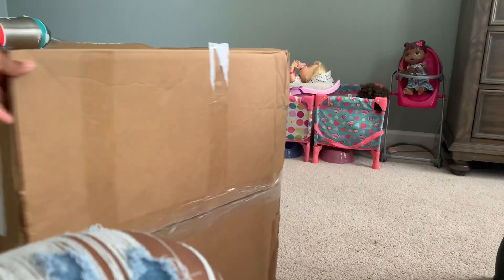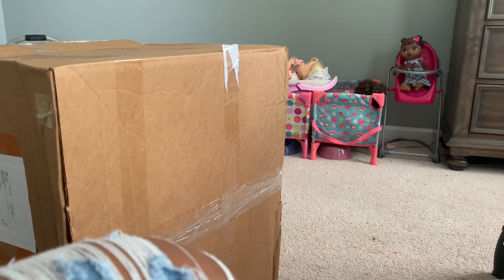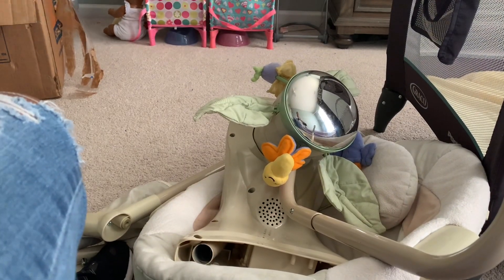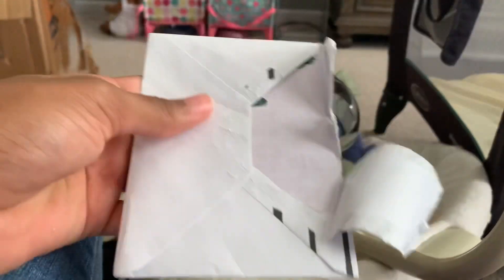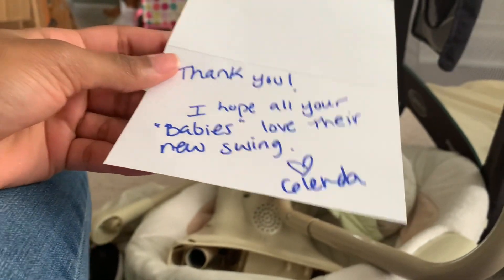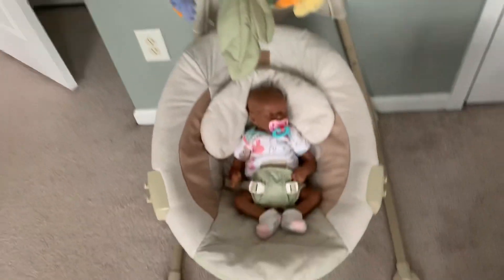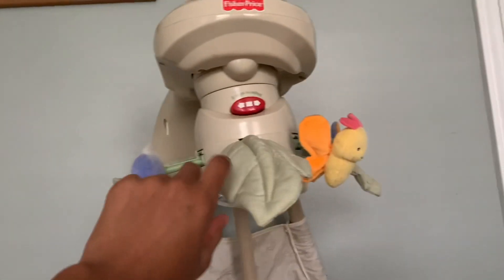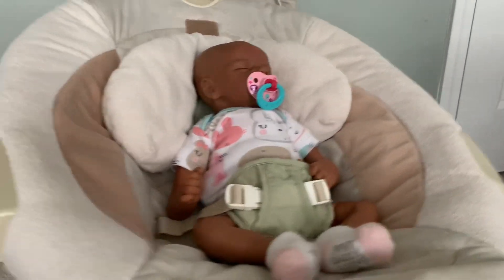Bonus video* fisher price swing box opening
I also have a new Instagram that you can follow to talk to me and get sneak peeks at new videos as well as request them 🥰 link to insta

Love you guys and I love hearing  from u so spam the comments if u want 💗. That’s it guys always remember to have a great day bye😘.

I buy my doll items and clothing from various places such as once upon a child, Walmart ,mercari, ebay,target and ,thrift stores. 😊

- link to buy Ethan
- Link to buy Liam
-Link to buy lily SHE IS A SCAM WILL NOT LOOK LIKE PICTURE
-I got Asher from mercari he was 280 dollars he is a 3 month real born asleep Joseph kit
- mercari, eBay, Etsy and reborn.com are great places to buy babies.